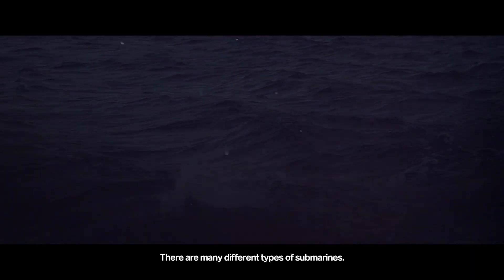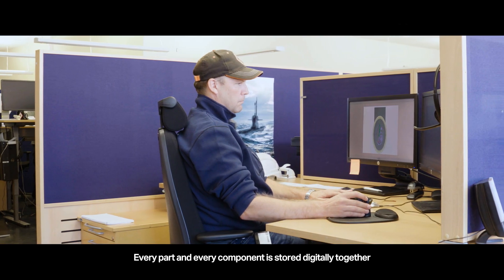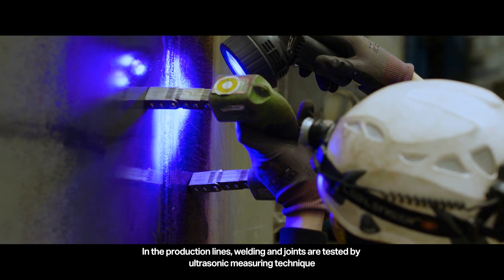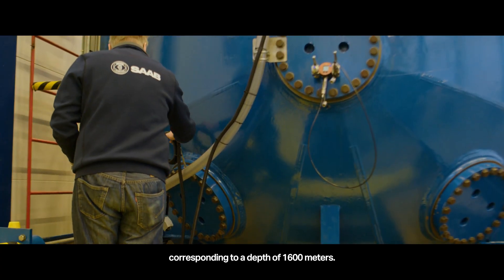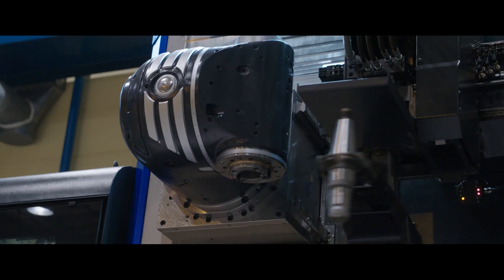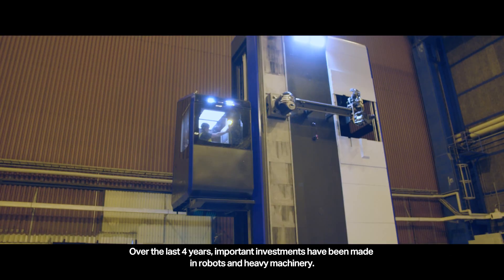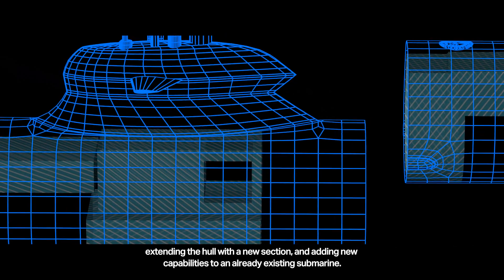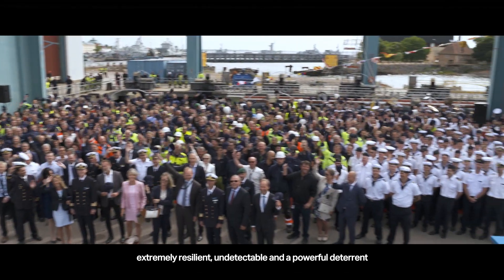Inside our leading naval factory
Dedication and skill, testing, infrastructure and automatization plus modular and evolutionary design. Some of the components that make our submarine program the world’s most modern. We turned it all into a mini documentary for you.

We can proudly say we’re housing the worlds most modern submarine programme. This is how and why.